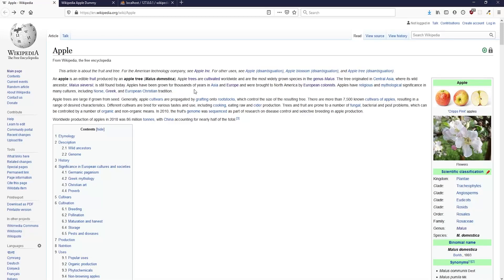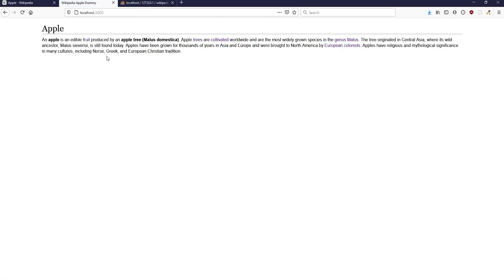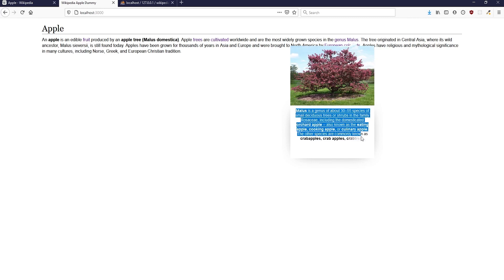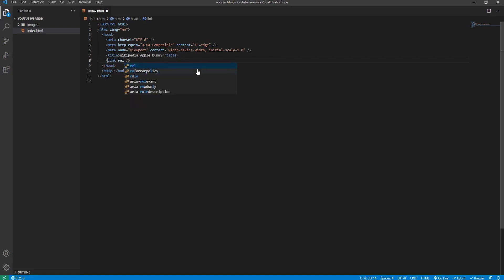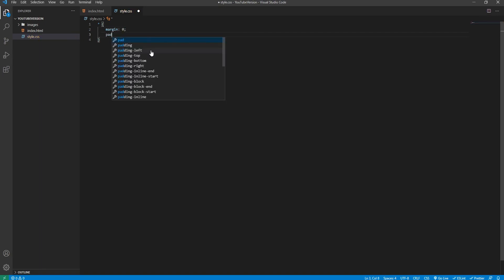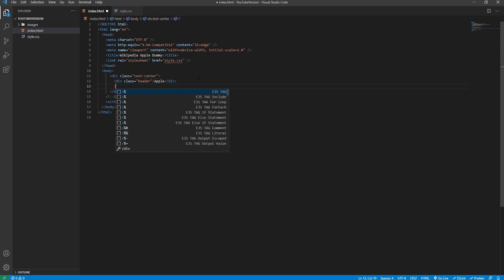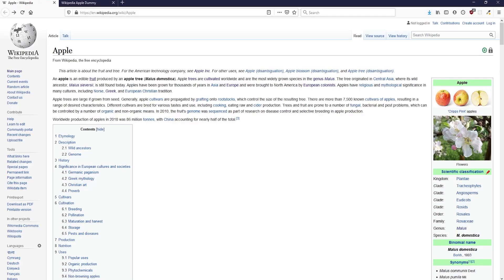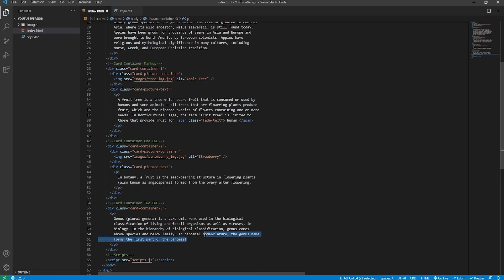Create Wikipedia Style Popup Cards In NodeJS - Tutorial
In this video you will learn how to implement those cards that appear on Wikipedia when you hover over a related link. We will handle the card information using SQL database. Each row will hold data that relates to all the different types of cards. When the user hovers over a specific link, the row that corresponds to whatever link the user is currently hovering over will be queried and then rendered onto the card which animates into visibility.

📚 Materials/References:

Nodemon *It is important that you install this globally.

🧠 Concepts Covered:

- How to target specific words from a text block retrieved from SQL and make them bold.
- How to make absolute positioned cards.
- How to animate in elements and then animate them back out again seamlessly with CSS.
- Use the fetch API to send a POST request. The data contained in this POST request will then be used to query a SQL database. From there, the data retrieved from the SQL database will be rendered into the card container which will animate into existence.
- How to take a txt file, where every entry is separated by a line break and insert each entry into their own row on a SQL database.

💻 Technologies used:

- NodeJS
- Express
-JavaScript | HTML | CSS
- MySQL (Interacted with PHPMyAdmin)

You would be doing me a huge favour if you did this and it would be greatly appreciated ❤️ by me. Likewise, if you have any queries or comments that you want answered. Then please, don’t hesitate post them down into the comments box below. I would love to hear back from you and will answer all of your questions to the best of my ability.

Stay awesome guys. Peace and love. ☮️❤️